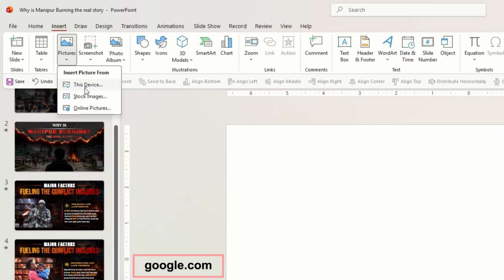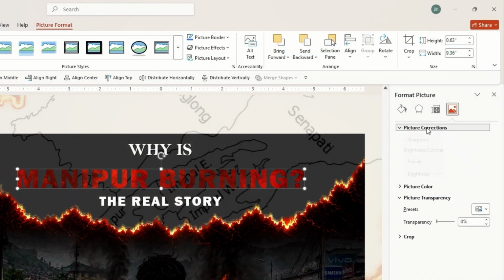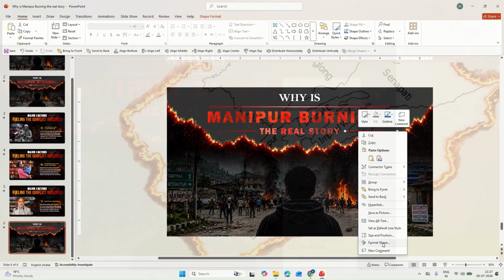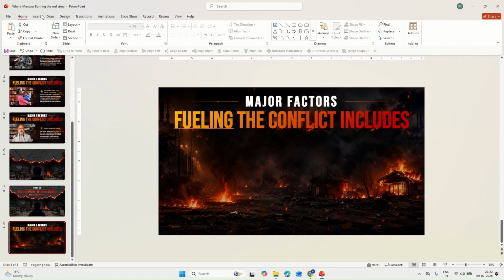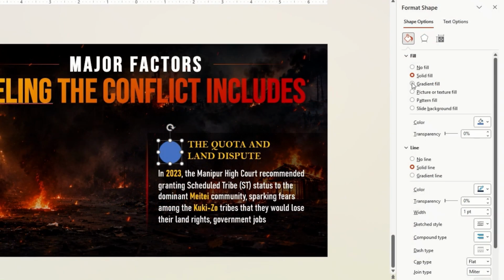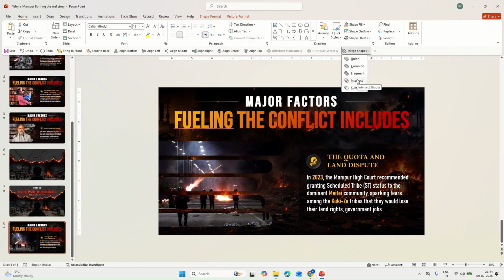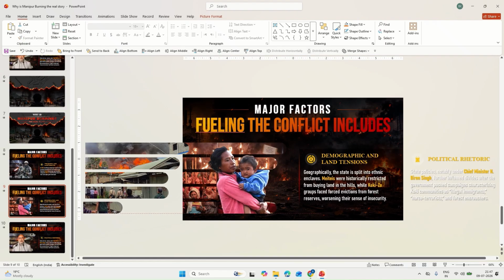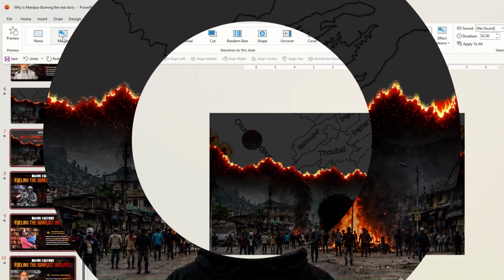Why manipur is Burning? The Real Story Explained in PowerPoint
Understand the real story behind Manipur unrest through a powerful PowerPoint storytelling presentation.

In this tutorial, I’ll show you how to create a high-impact storytelling slide with cinematic effects, bold typography, and emotional visual design all inside PowerPoint.

This style is perfect for explaining complex topics in a clear and engaging way.

🚀 In this video, you’ll learn:
 - How to create storytelling slides in PowerPoint
 - How to design cinematic visual effects
 - How to use typography for impact
 - How to structure narrative presentations
 - Beginner to advanced PowerPoint techniques

🎯 Use this for:
 - Storytelling presentations
 - Social issue explanations
 - YouTube explainer videos
 - Documentary-style slides

PowerPoint tutorials, storytelling design, and pro slide techniques every week.